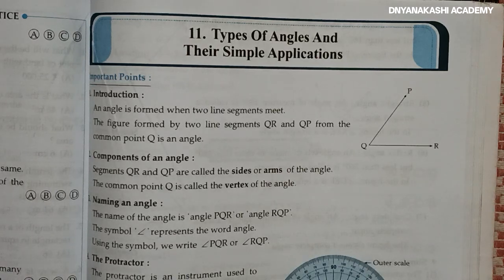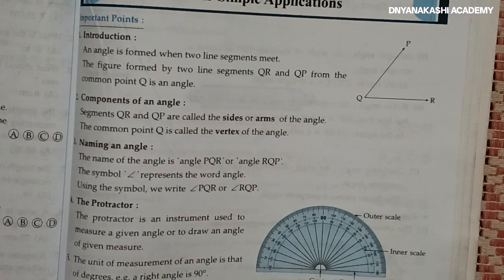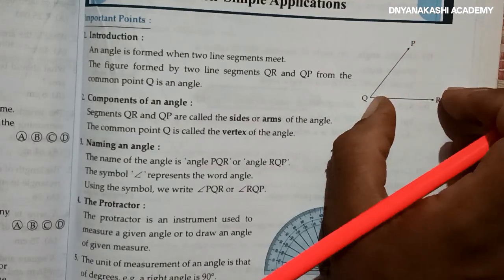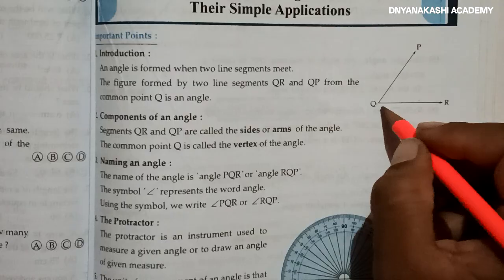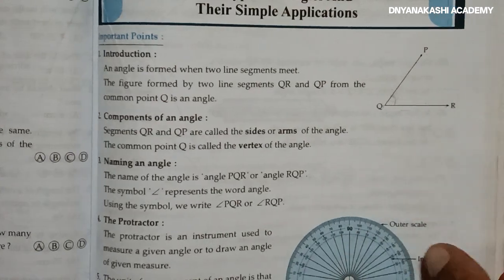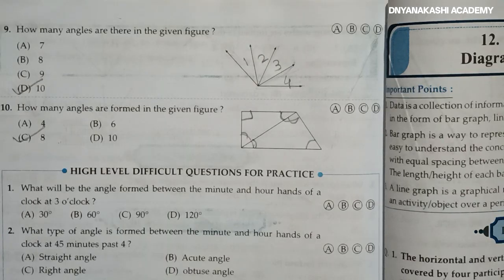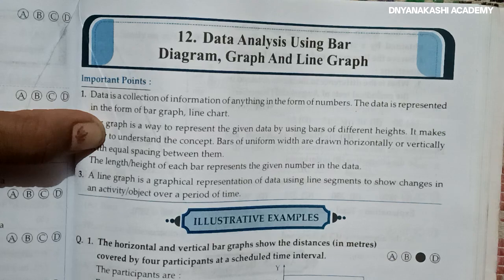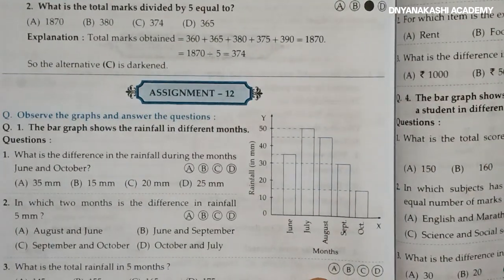Navodaya entrance exam 2025 26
Navodaya entrance exam 2025